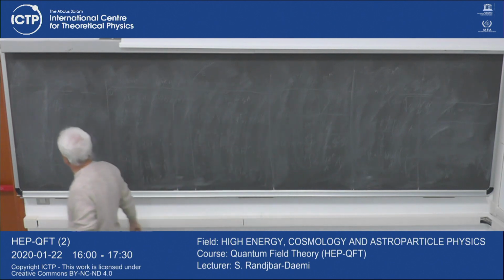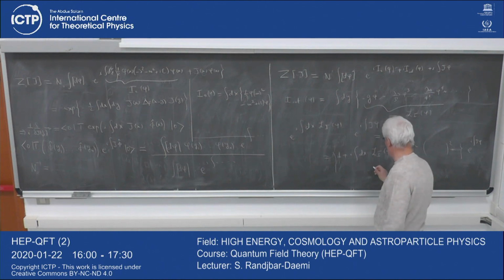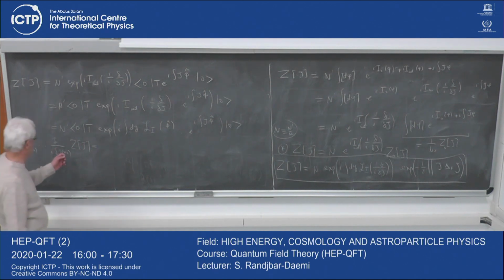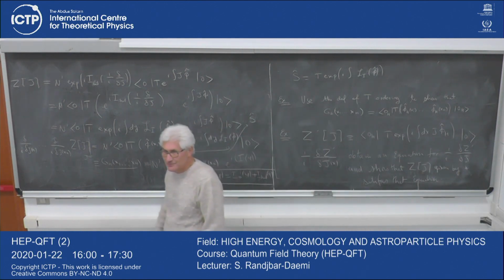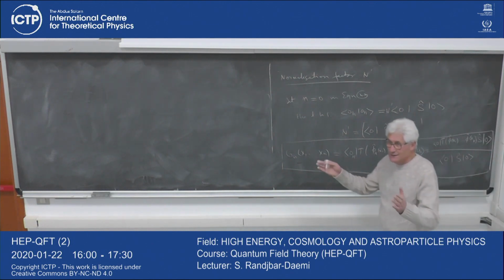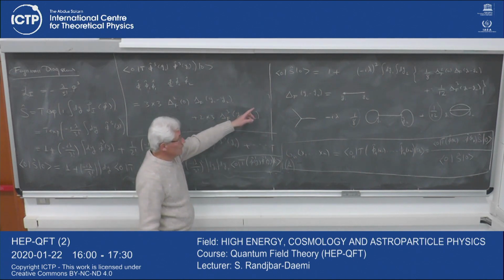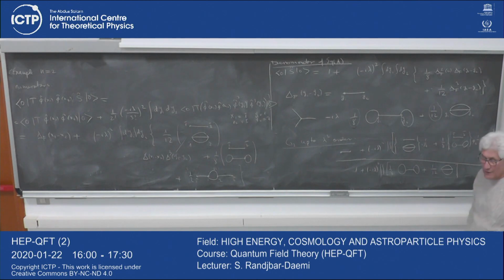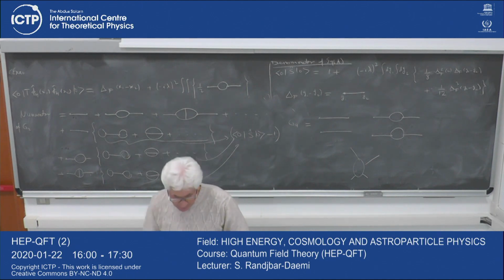Quantum Field Theory - Lecture 2: Functional Integrals 2 - Interacting Scalar Field-Feynman Diagrams